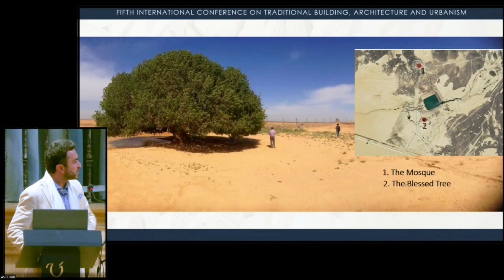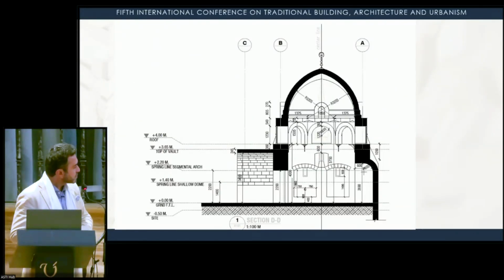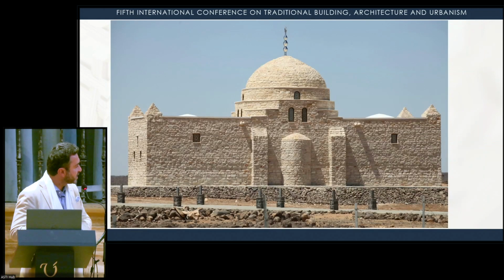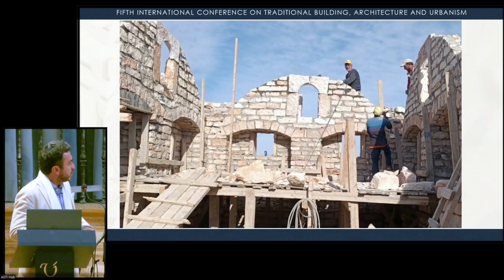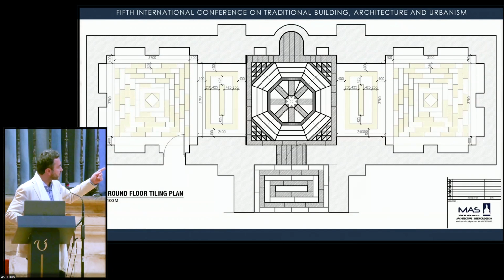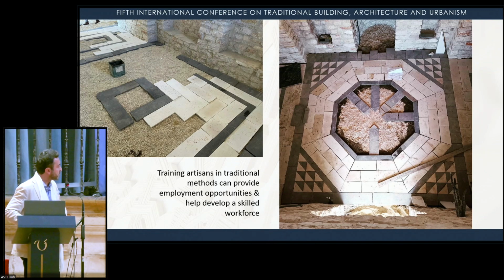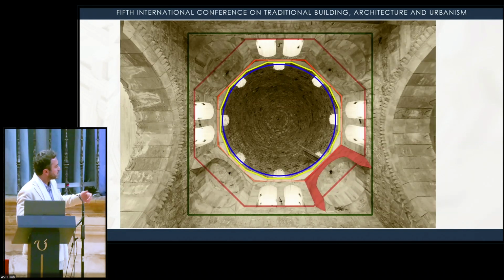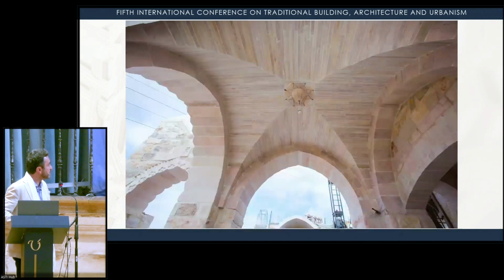Maher Abusamra: The Mosque of the Blessed Tree in Safawi, Jordan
Lecture by Maher Abusamra at the 5th International Conference on Traditional Building, Architecture, and Urbanism, held in Úbeda, Jaén, on November 15, 16, and 17, 2024.

"The Mosque of the Blessed Tree in Mafraq, Jordan represents a revival of Islamic architectural heritage. Situated near an ancient terebinth tree where the Prophet Muhammad is believed to have rested, the mosque was erected according to traditional building techniques and Islamic principles. The design, led by MAS Design Office, involved careful integration of local materials along with load-bearing structures. Despite challenges, including limited time and budget constraints, the project was completed in six months. The mosque's design emphasizes simplicity and balance, with features such as a central dome, shallow domes in prayer halls, and pinnacles echoing traditional minarets. The project also involved training local craftsmen in complex stonemasonry techniques".

The Conference was organized by the Traditional Building Cultures Foundation in collaboration with the Úbeda City Council, INTBAU Spain, INTBAU Portugal, the Fundação Serra Henriques, the Casa Ducal de Medinaceli Foundation, the Úbeda Artisans Association, the Huerta de San Antonio Foundation, the Casa de Las Torres School of Arts, and the Renaissance Studies Center of Úbeda.